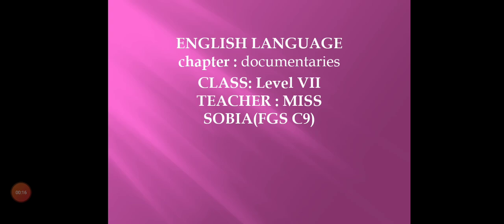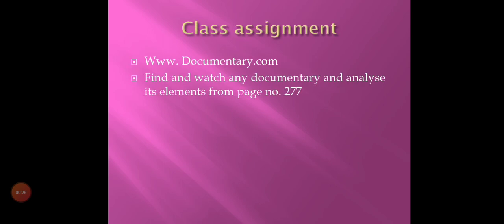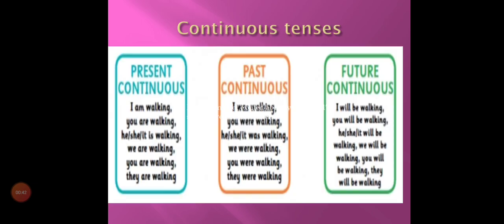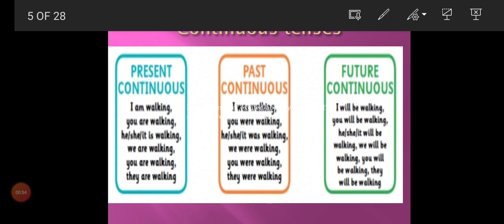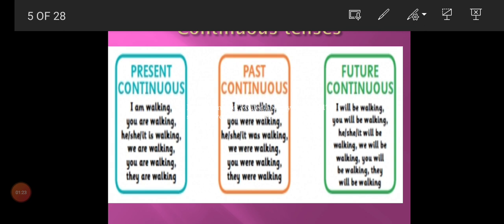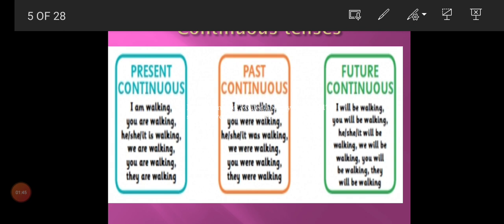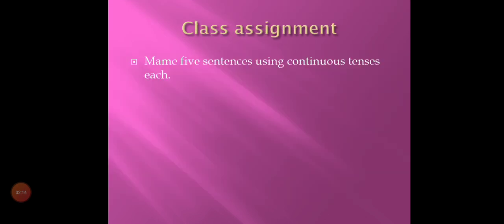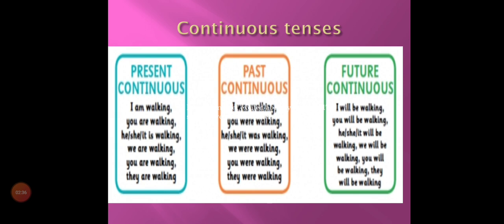English Language L-VII Ms Sobia siddiqui Monday 07-06-21.